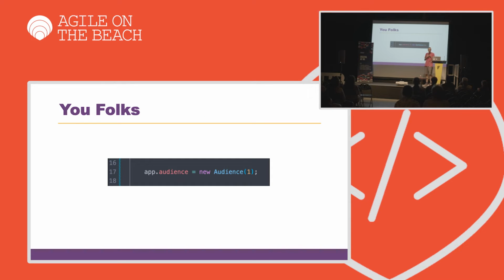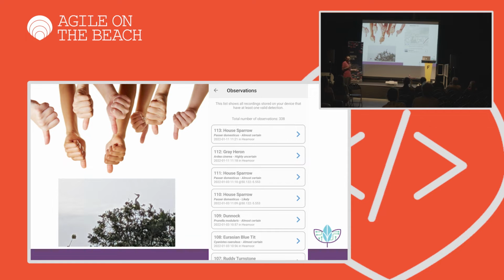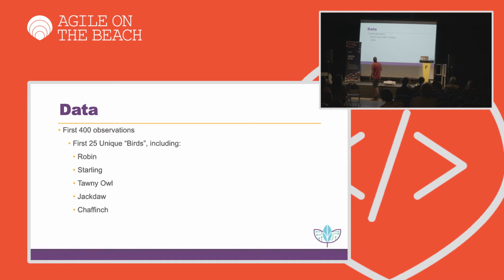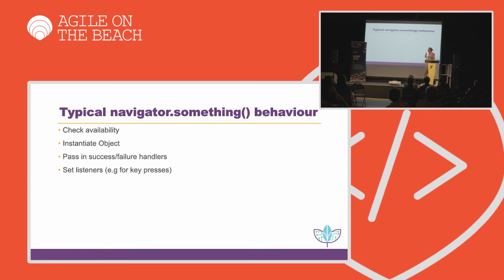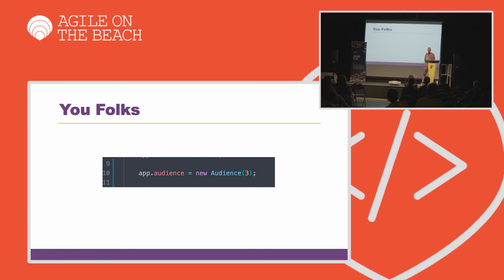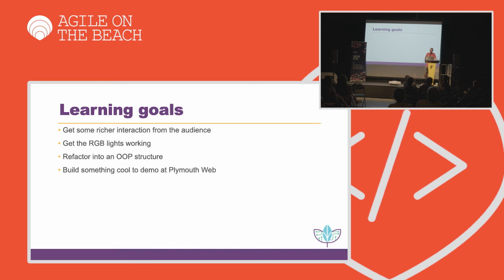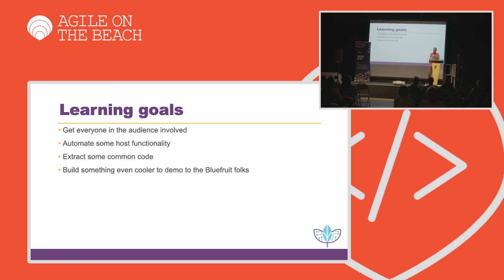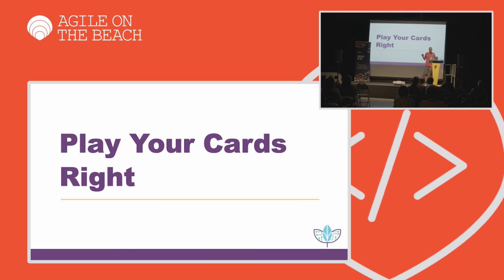MIDI Birds: Adventures in Browser Wonderland - Tony Edwards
Agile on the Beach is a leading annual conference in Falmouth, Cornwall UK.  Since 2011 Agile on the Beach has been a two day agile conference, set on the Cornish coast with a beach party in between.  The conference explores agile software, products, teams, business and practices. With over 400 attending, the conference hosts 50 seminars and workshops to provide the ultimate agile learning experience, along with ample opportunities for networking at its three evening events.

Got to agileonthebeach.com for more details.